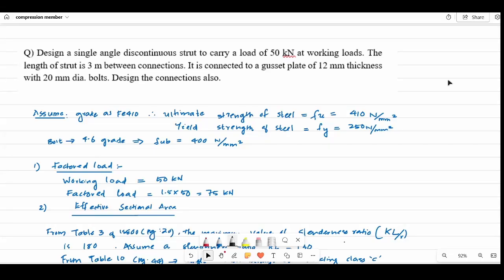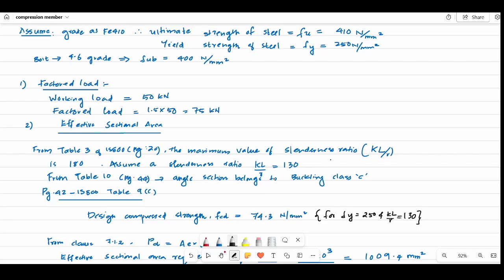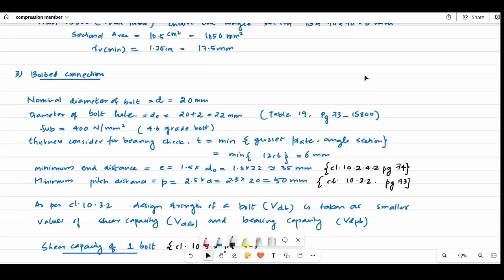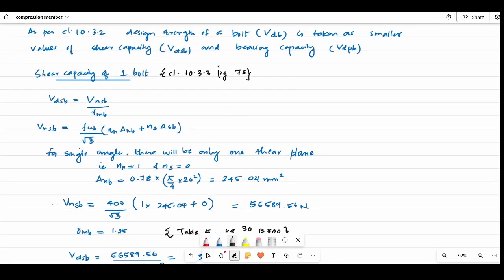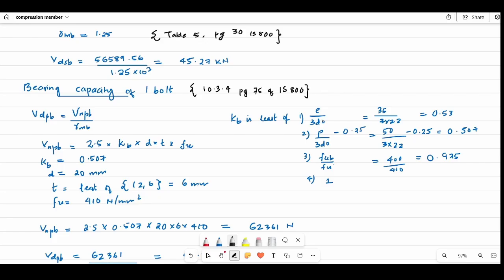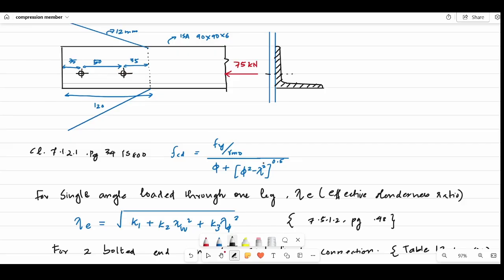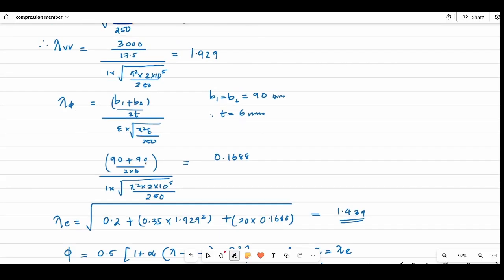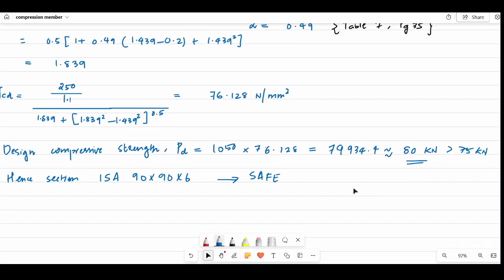Compression Members | Design of Struts | single angled section | IS 800 | Solved Question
This video covers Design of steel structures or Theory of structures V (CET 401 or AET 301) . Module 3 on the  numerical problems on design of single angle strut compression member as per IS 800 2007 and IS 808 (steel table)